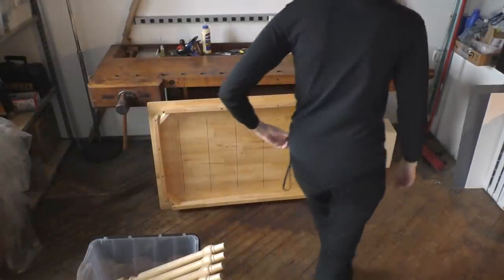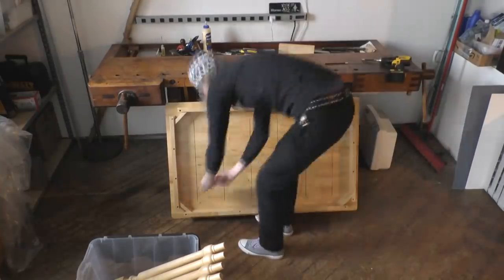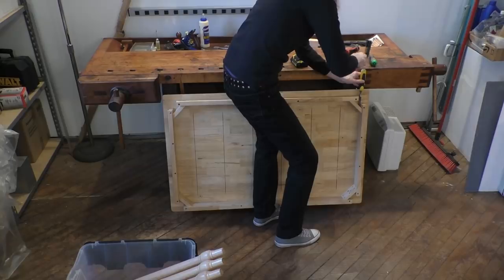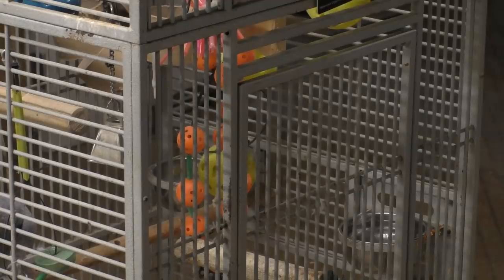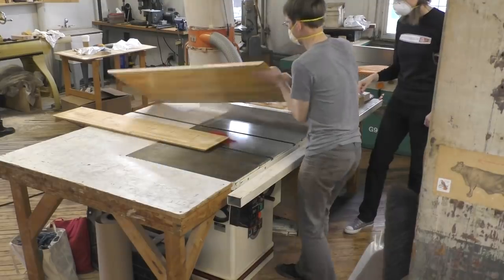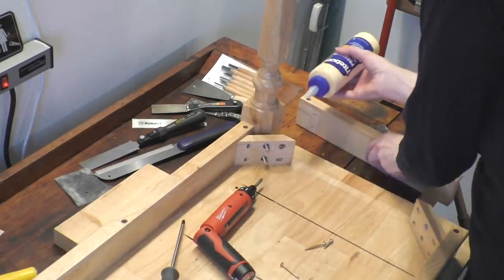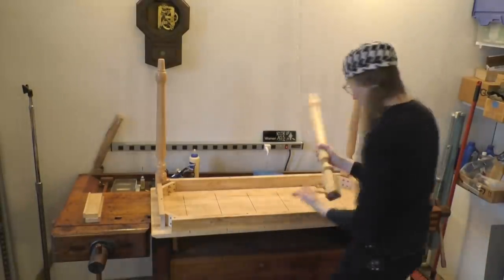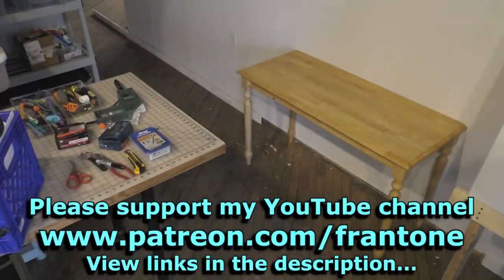Custom Sizing A Table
I'm starting a new series for the channel called The Phactory that will encompass all the various things I'm doing in the new expanded fabrication shop - woodworking, metal fabrication, enclosures, silk screening, painting, sewing, and other stuff that usually takes a back seat in my projects will get center stage.  I'll get a chance to share some of my skills and explain how I do some oddball things.  Welcome to The Phactory!  It's Fabrication Philly Style!  Enjoy!